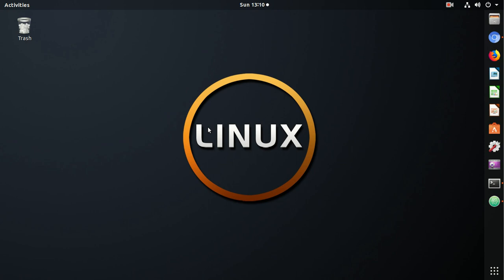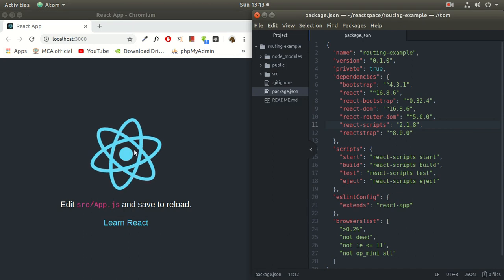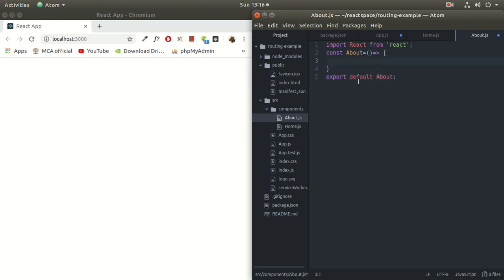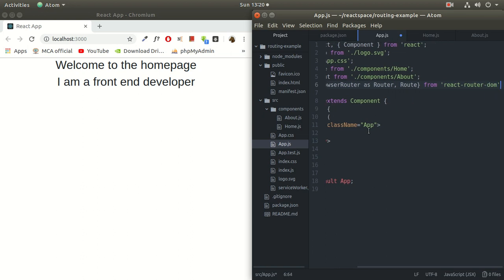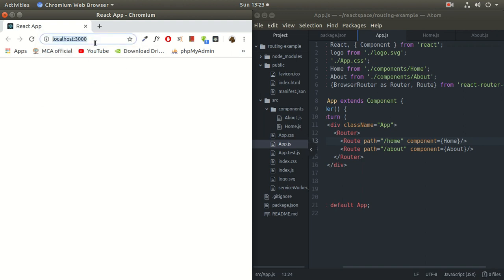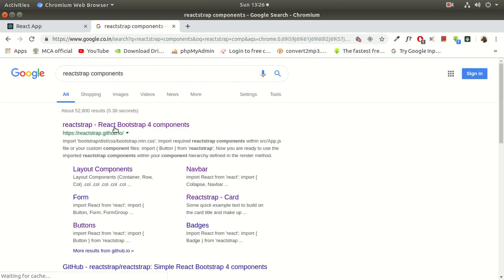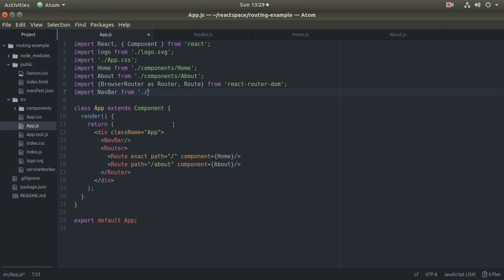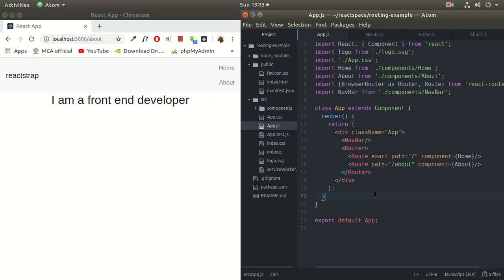Routing in ReactJS Part 1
1) Command for adding 'react-router-dom':
npm install react-router-dom -S